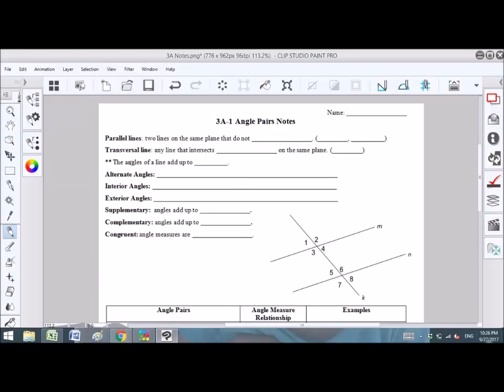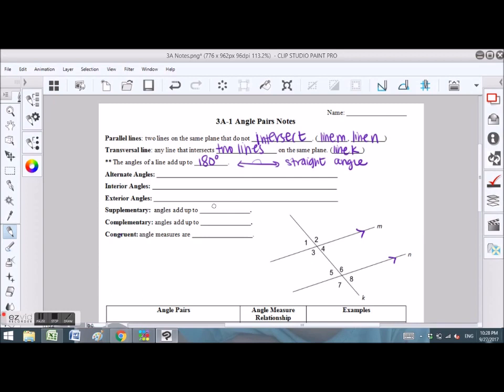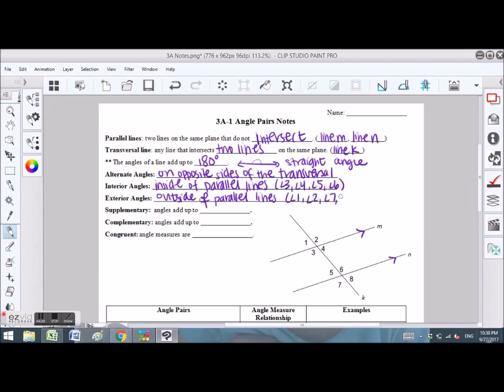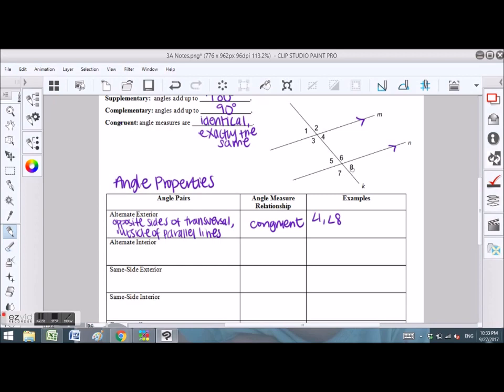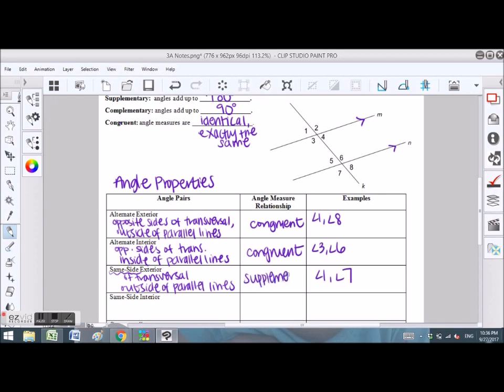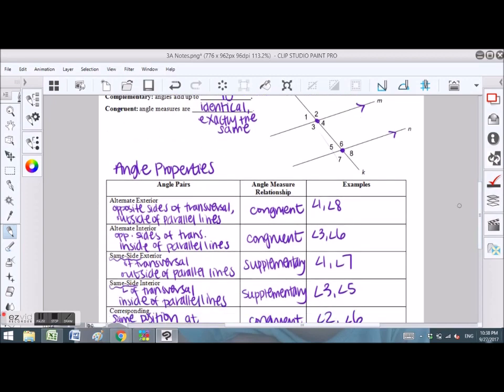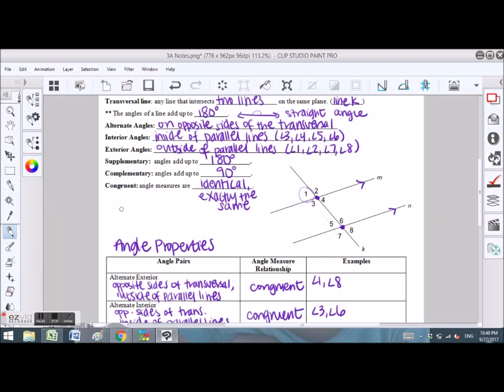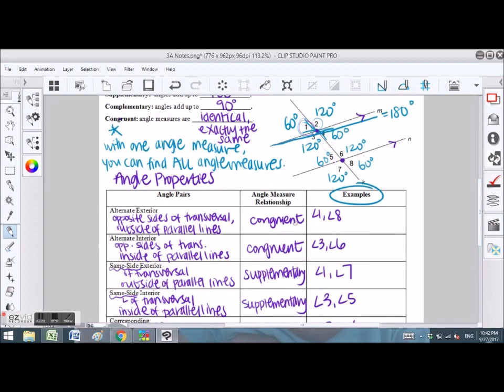3A-1 Angle Pairs